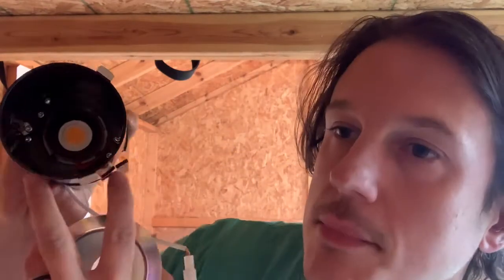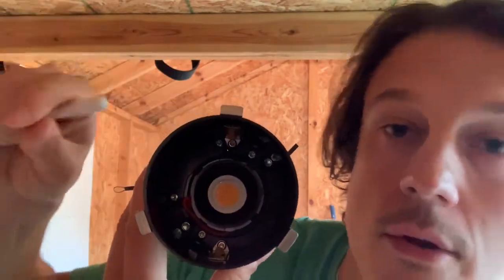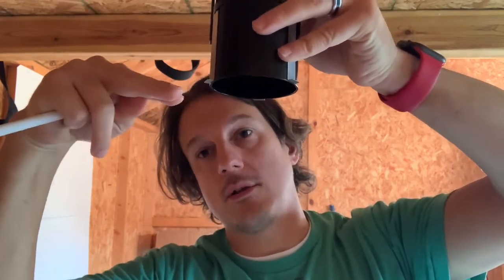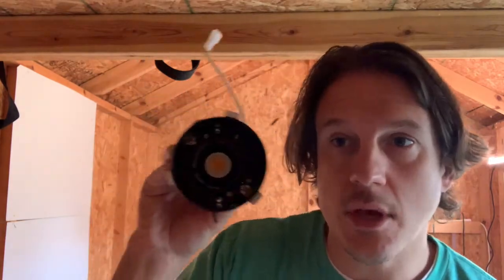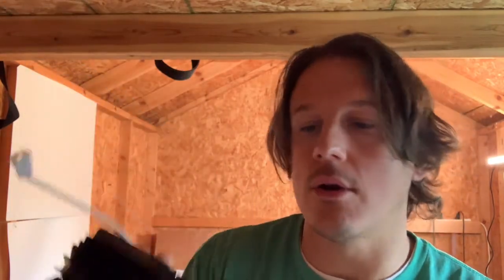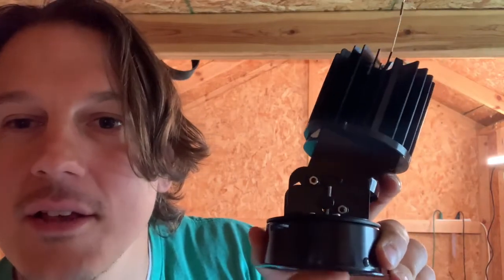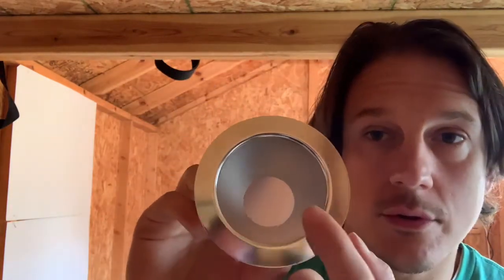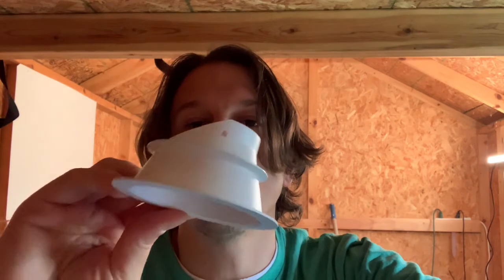Meet Your New Favorite American-Made 2" Recessed Light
HE Williams has developed an all-new line of 2” downlights that are perfect for commercial applications. The small aperture meets design aesthetics without compromising performance. In this video I’m going to take you through the basics of the fixture including how it aims and adjusts and some performance comparisons.